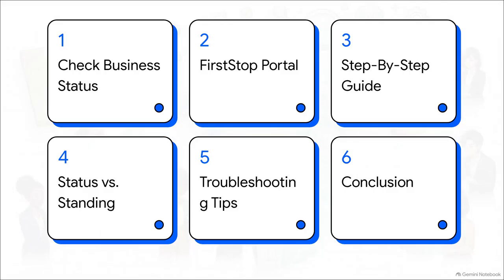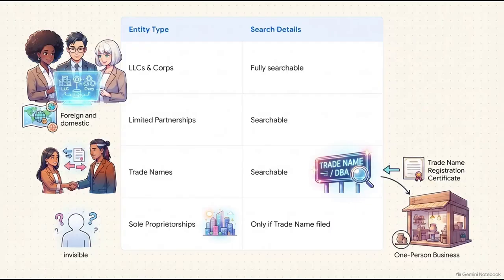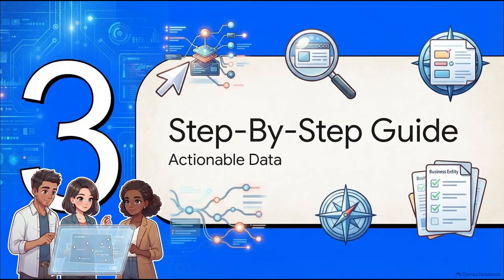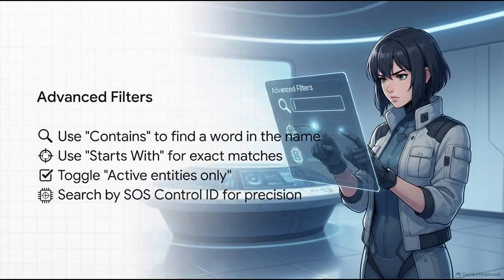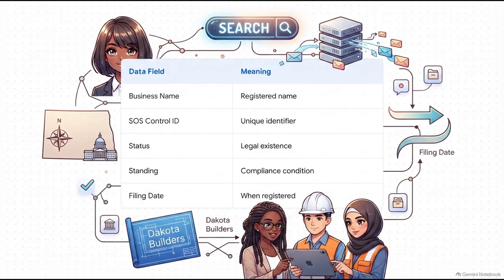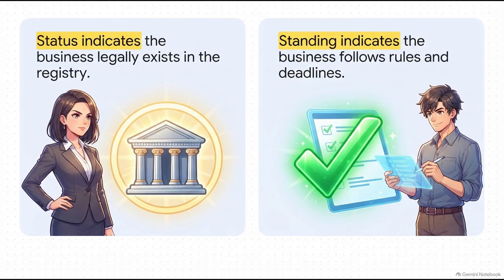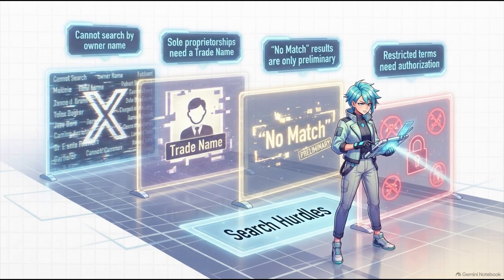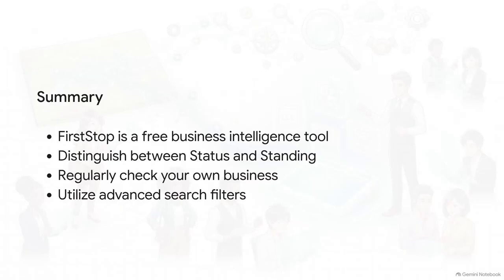How to check North Dakota business entity status online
In today's digital age, navigating the intricacies of business management means being adept at online resources. If you're a business enthusiast or an entrepreneur in North Dakota, understanding the status of business entities is crucial. Our comprehensive guide on "How to Check North Dakota Business Entity Status Online" demystifies the entire process. Whether you're verifying the legitimacy of a business partner or checking on a new business venture, our step-by-step approach will ensure you have precise and up-to-date information at your fingertips.

Join us as we explore the official online platform provided by the North Dakota Secretary of State. Our video is designed to cut through the complexity and provide you with a straightforward method to access any business entity's status. This user-friendly tutorial will empower you to conduct a thorough search, interpret the results, and understand the implications for your business decisions. Don't let legal and bureaucratic jargon hold you back—equip yourself with the knowledge to confidently navigate North Dakota's business landscape.

Сред най-продаваните тревни смески в България — Хеса Hesa Австрия. Тема: "How to check North Dakota business entity status online"